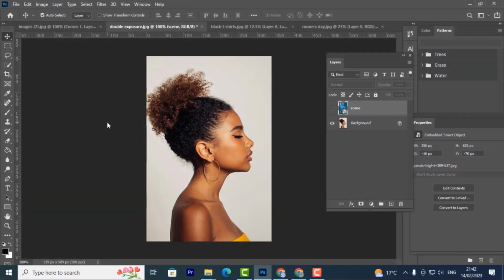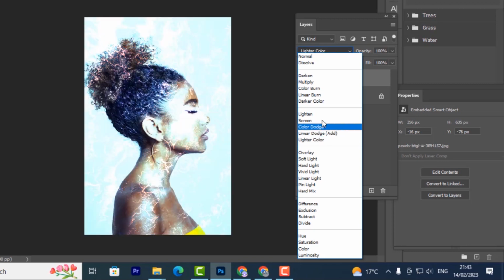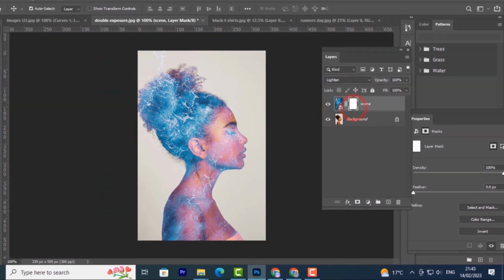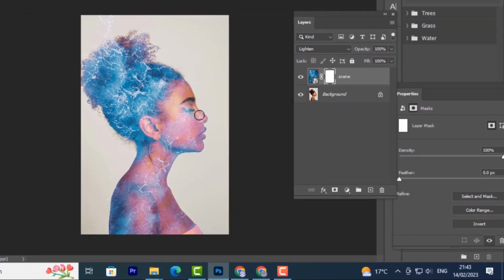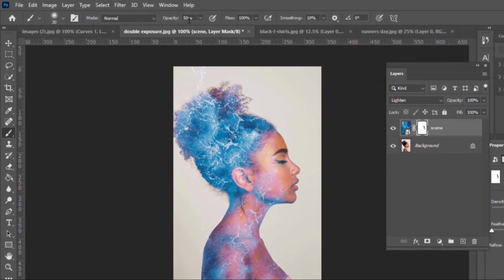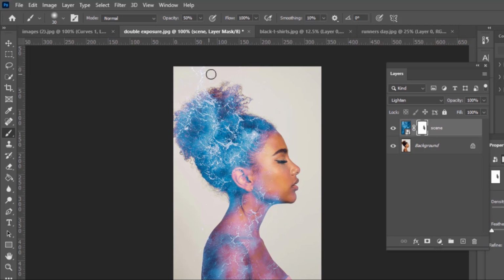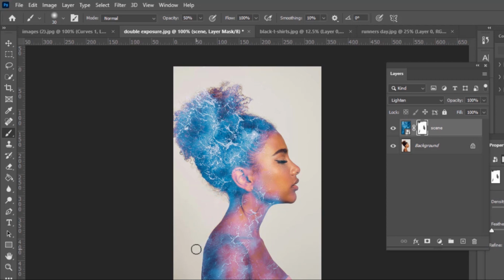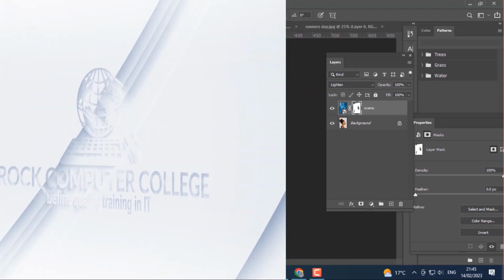Master Double Exposure Effect Made Easy in one Minute: Photoshop Tutorial With Pro Tricks and Tips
Master Double Exposure Effect Made Easy in one Minute: Photoshop Tutorial .
In this Photoshop tutorial, we'll explore how to create a double exposure effect that can add a unique and creative twist to your photographs. Double exposure is a technique where two images are blended together to create a unique and artistic effect. In this tutorial, we will cover step-by-step instructions on how to create the double exposure effect in Photoshop. We'll explore blending modes, layer masks, and other tools and techniques to create a stunning result. Whether you're a beginner or an experienced Photoshop user, this tutorial will help you learn and master the double exposure effect.